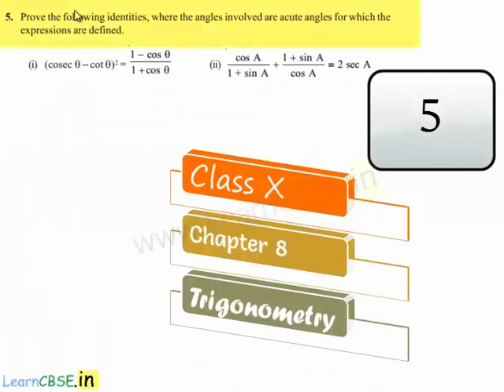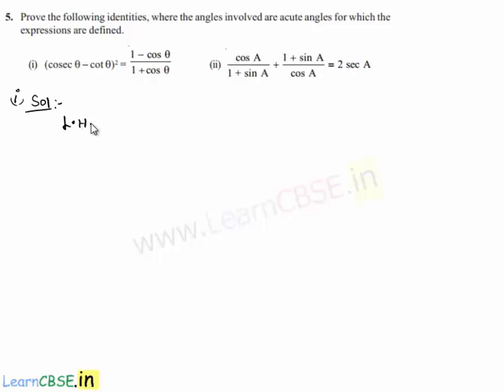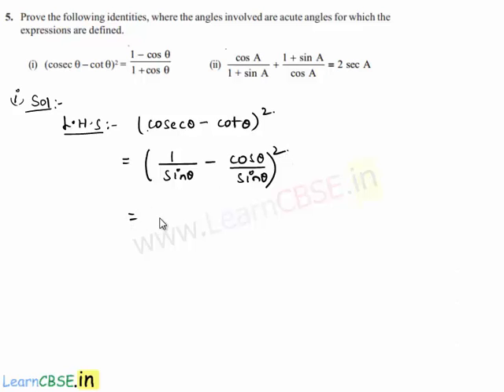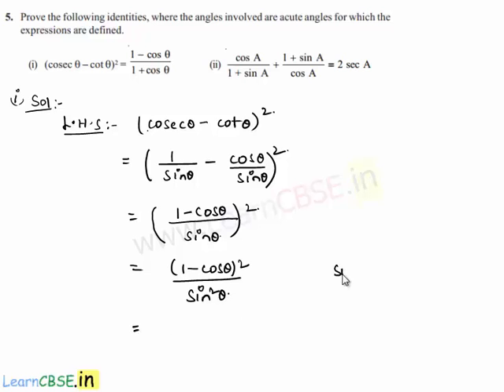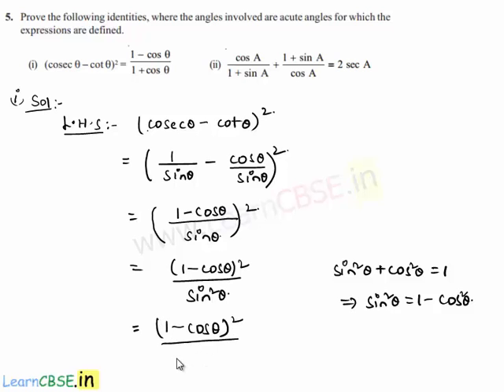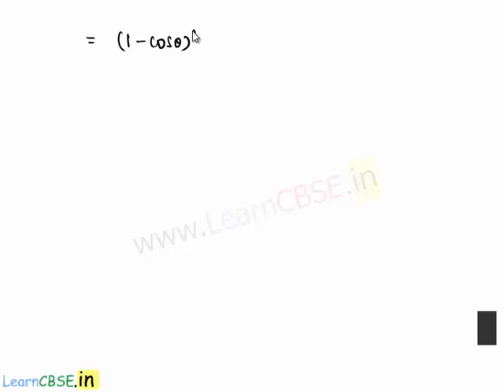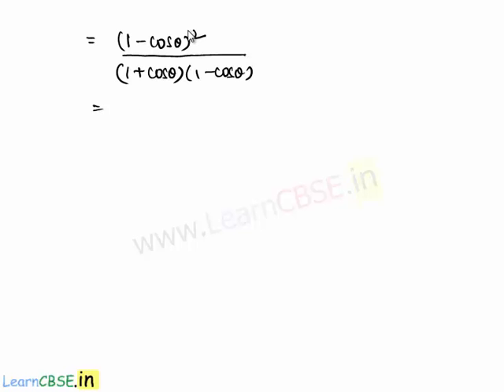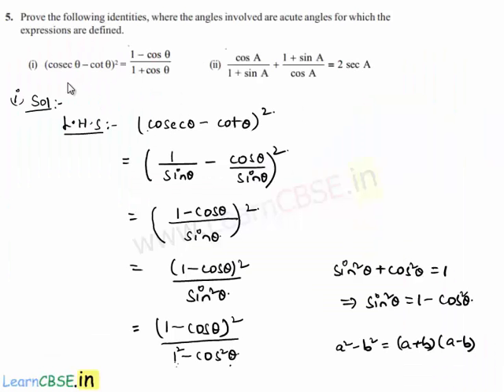Learn trigonometry | Solving trigonometric equations using identities | CBSE Class 10 maths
In this math tutorial we prove trigonometric identities, solve trigonometric equations and Verify Trigonometric Identities.We use Quotient Identities , Reciprocal Identities, and the Pythagorian Identities to solve problems on trigonometric identities.
Solve Trigonometric Equations with Trigonometric Identities

Defination of an Identity:
An equation is called an identity when it is true for all values of the variables involved.
Trigonometric Identities defination:
An equation involving trigonometric ratios of an angle is called a  trigonometric identity,  if it is true for all values of the angle(s) involved.

00:02 Q5. Prove the trigonometric  identities, where the angles involved are acute angles for which the expressions are defined
00:04 q5 (i)
00:18 PROCIDURE FOR SOLVING  Trigonometric equations
00:30 consider LHS of the trigonometric equations
00:40 Reciprocal Identity.
The ratios cosec A, sec A and cot A are respectively, the reciprocals of the ratios sin A, cos A and tan A
Quotient Identity
cot A = cos A / sin A.
01:15 Use Pythagorian Identity
sin squared theta plus cos squared theta = 1
02:39 trigonometric equation is proved.

Using the fundemental identities and the Pythagorean Identities
multiple examples of verifying trigonometric identities
How to Solve Trigonometric Identities Proving Problems
method to solve trigonometric identities problems
the Quotient Identities, Reciprocal Identities, and the Pythagorian Identities.